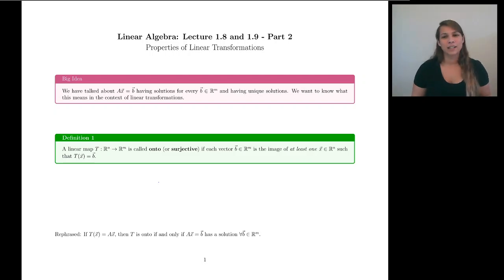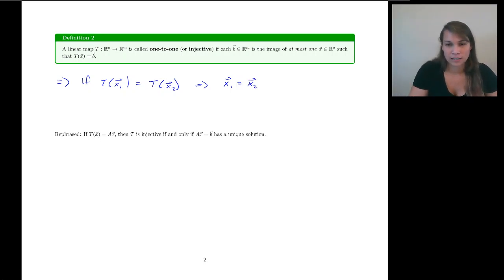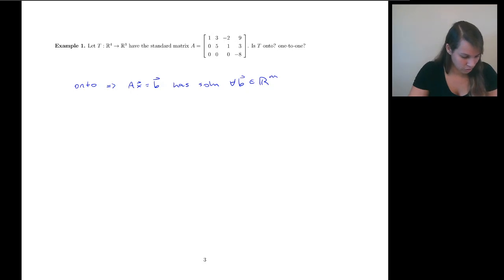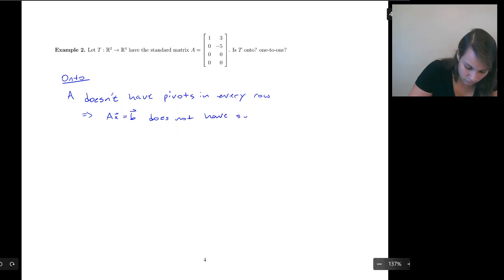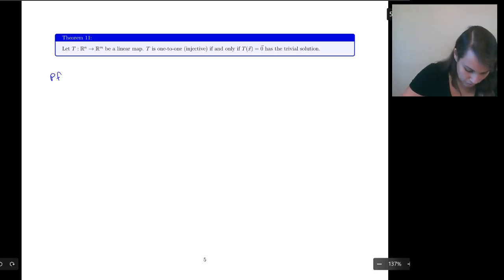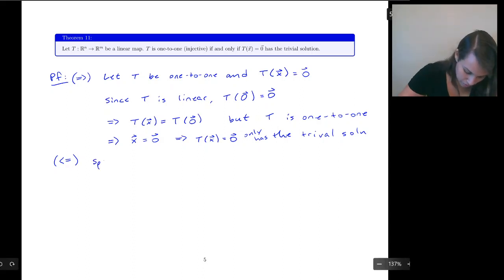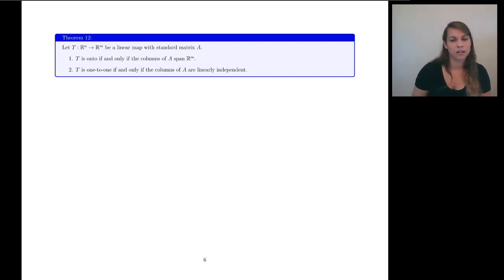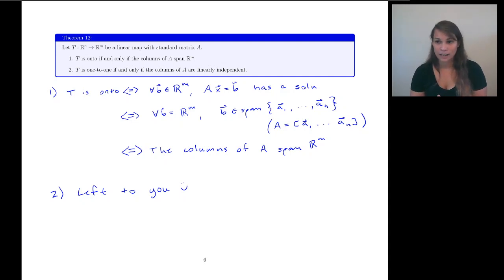1.8 and 1.9 Part 2 - Properties of Linear Transformations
This video is about:
- What Ax=b having a unique solution means in terms of linear transformations
- One-to-one (injective) and onto (surjective) linear mappings